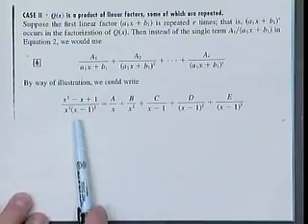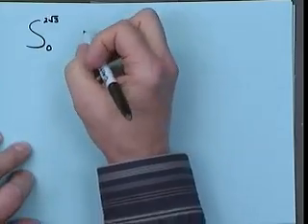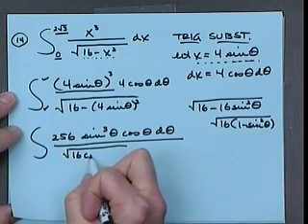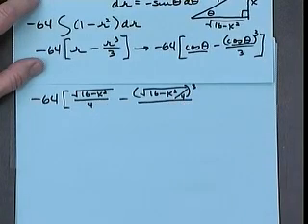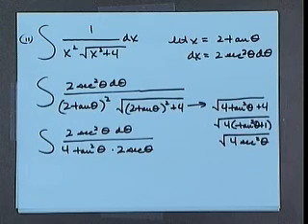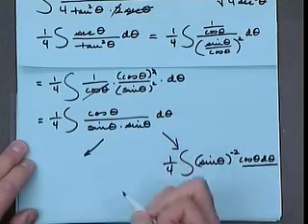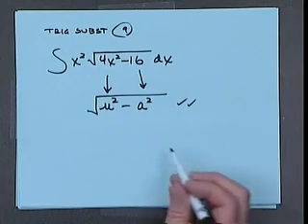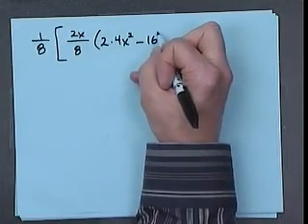Partial Fractions, Trig Substitution, Table of Integrals - Lecture 3